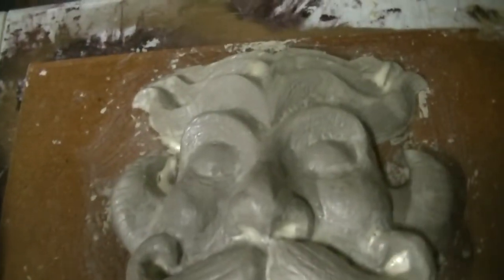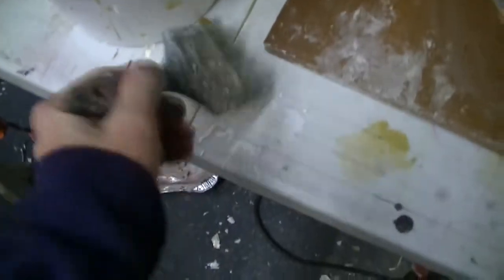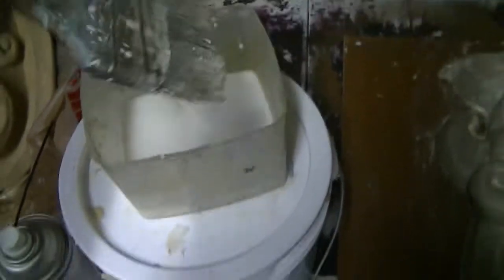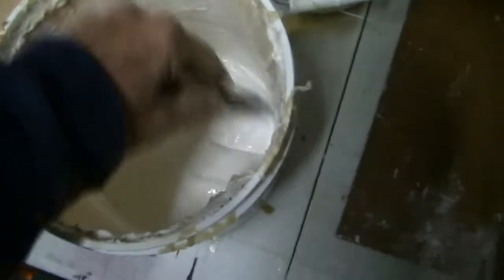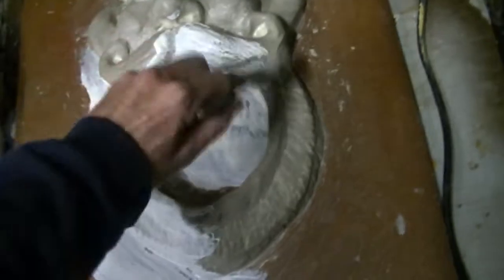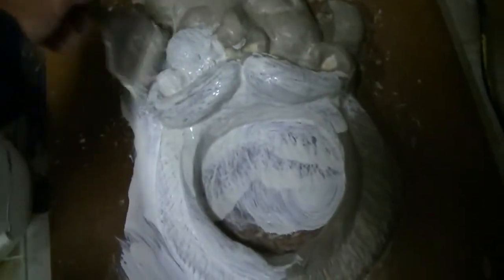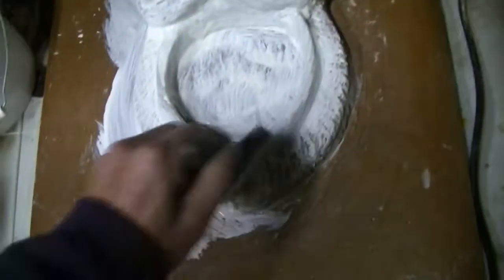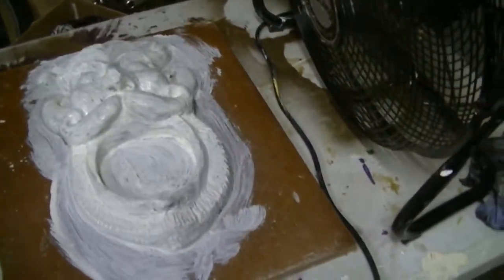making a latex rubber mold (part one)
latex rubber mold of a gargoyle relief